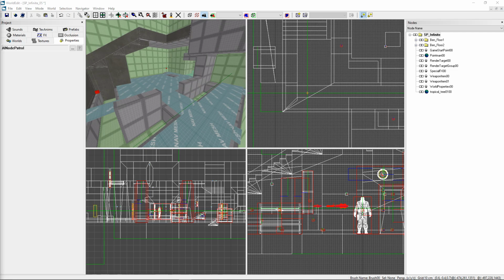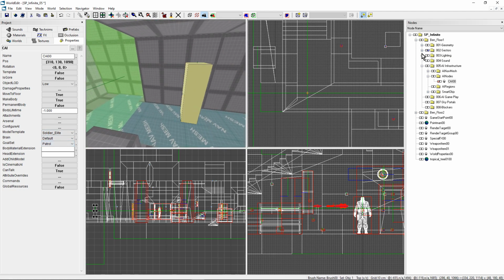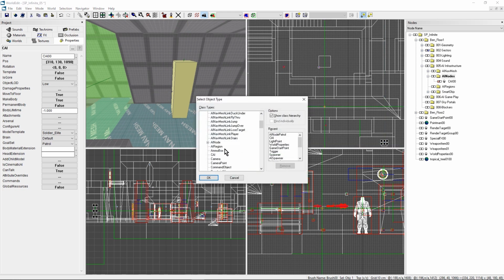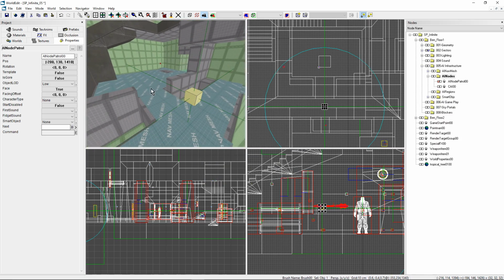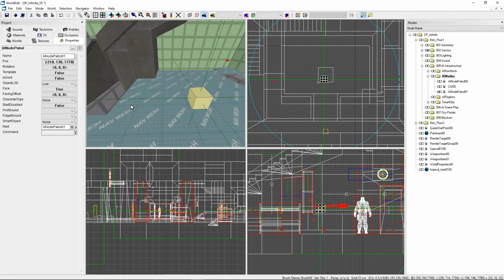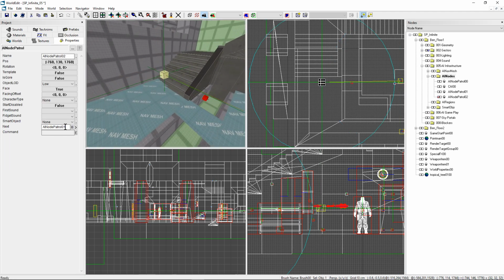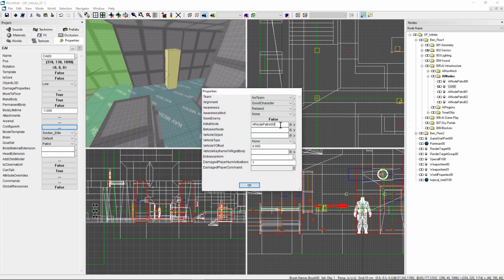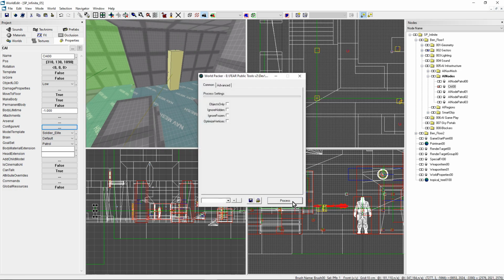FEAR WorldEdit Tutorial - AI Patrol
AI following a set path